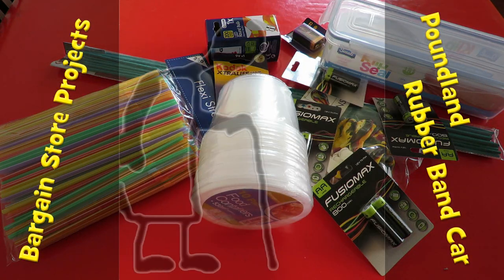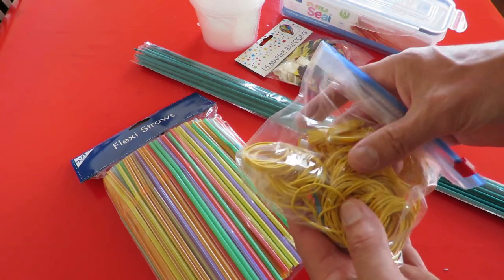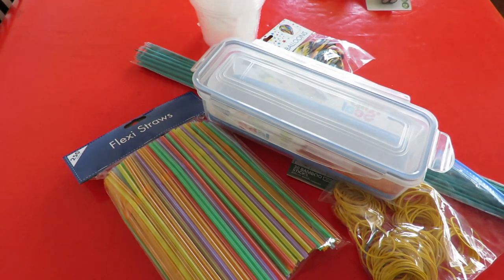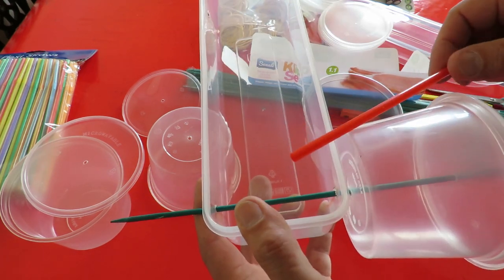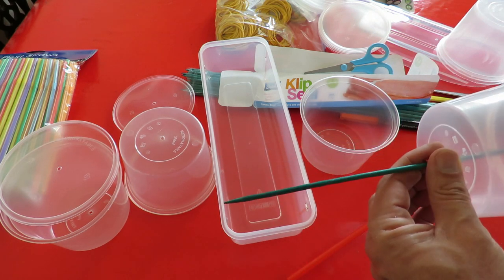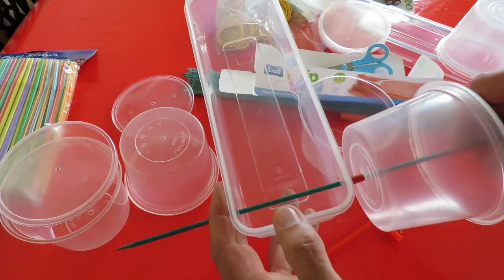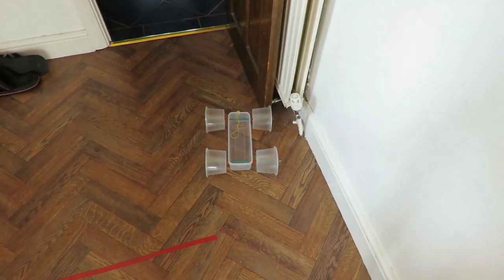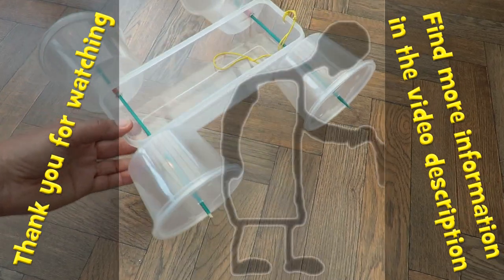Bargain Store Projects - Poundland Rubber Band Car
Bargain Store Projects - Poundland Rubber Band Car. Inspired by a local price battle between Poundland and PoundWorld. Poundland has dropped their prices to 90p so I decided to do one of my old Bargain Store projects where I but the items in the bargain store and make something.

Main components
1.1 litre KlipSeal box
10 Pack Food Containers 530ml (approx)
Rubber bands
Bamboo stick

Main Tools
Sharp knife
Nail heated in a flame